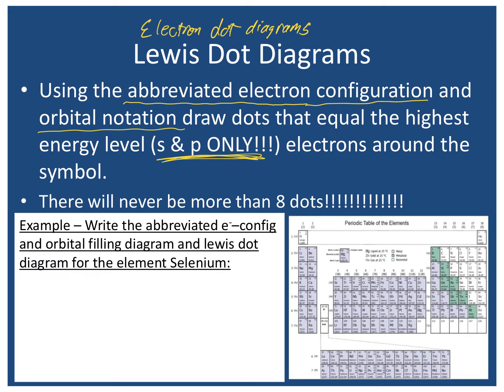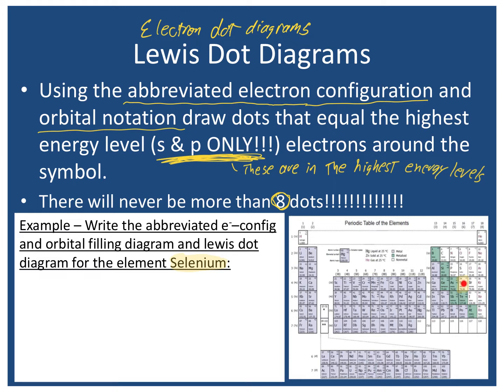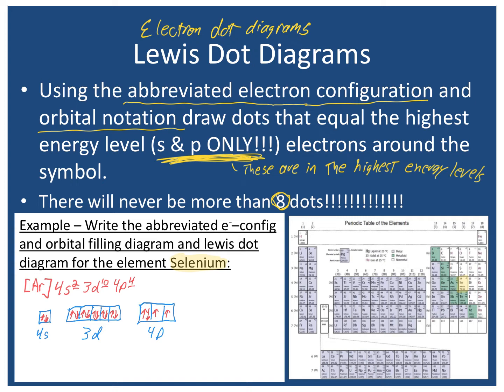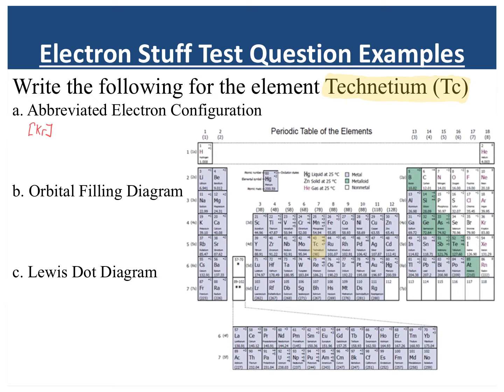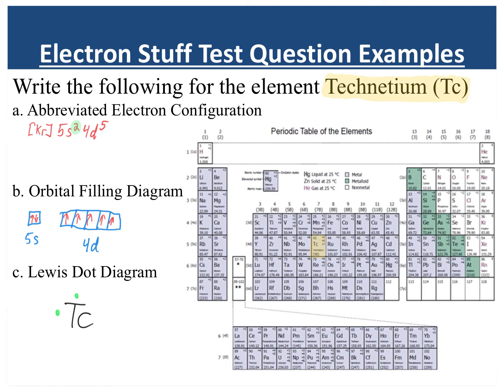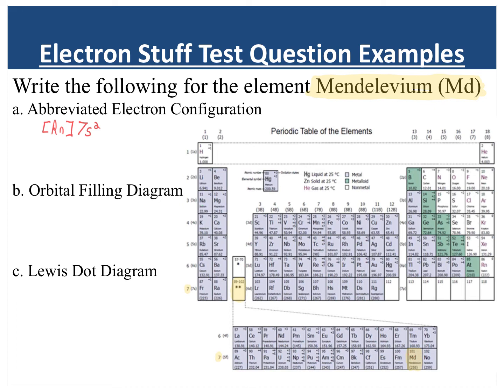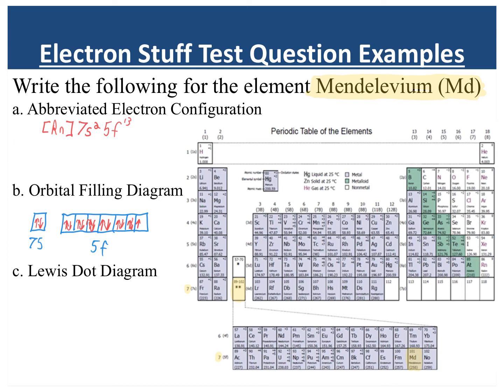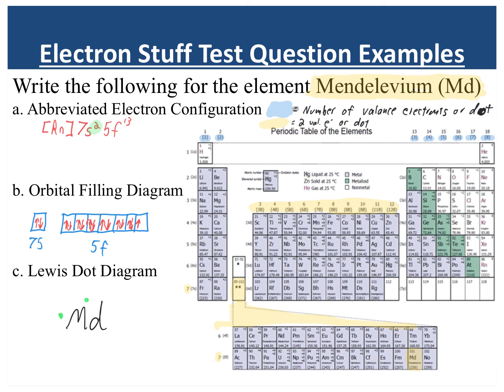Lewis (Electron) Dots